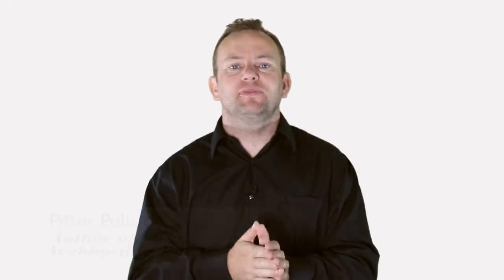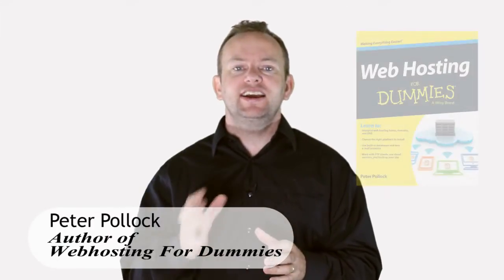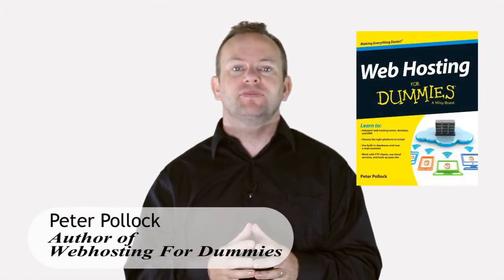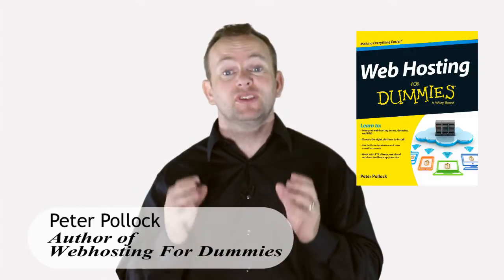Web Hosting Tutorials: What is FTP?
What is FTP and how does it affect your decision in choosing a web hosting company? Learn about FTP on this web hosting tutorial. Find the best web hosting for you

Video created by Peter Pollack, author of Web Hosting for Dummies.